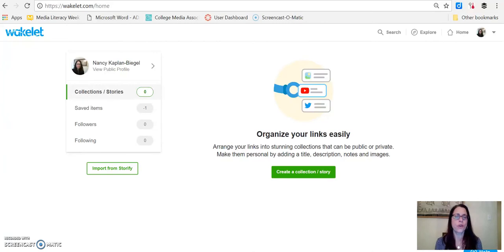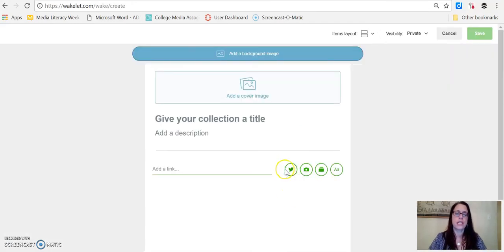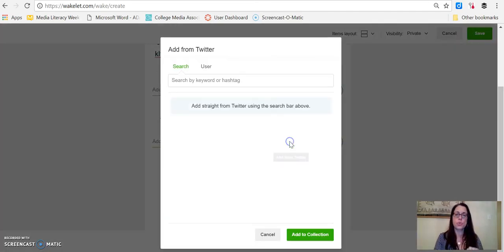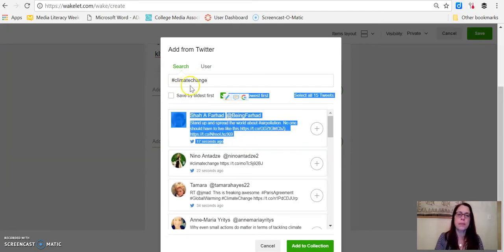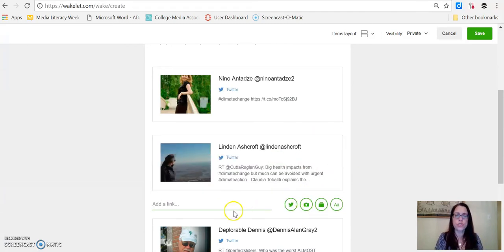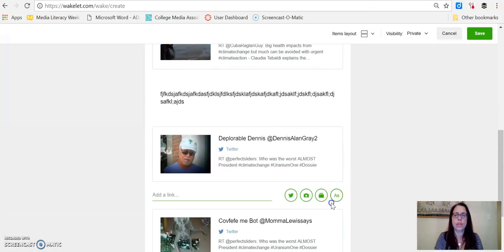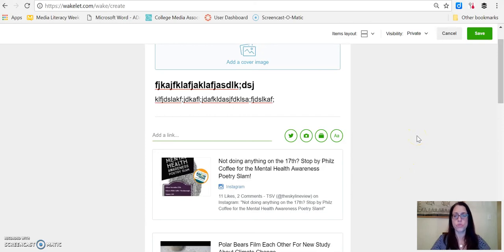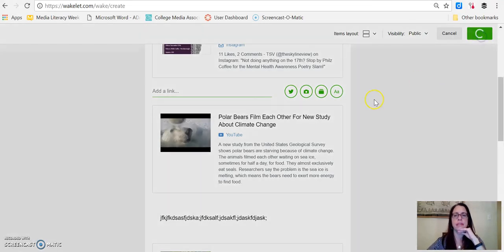How to Create a Wakelet